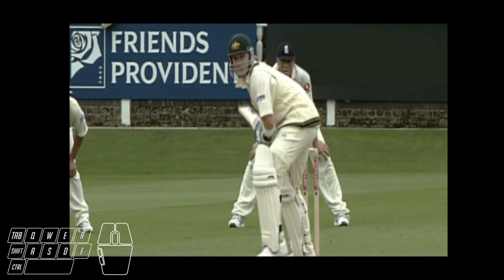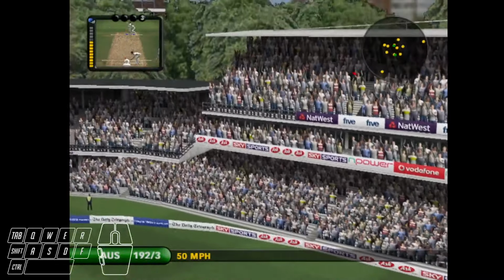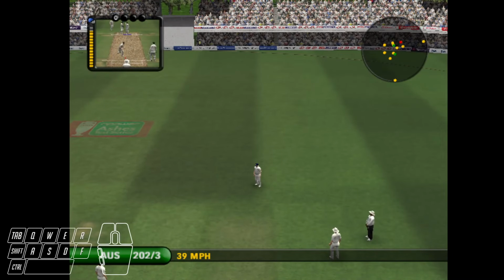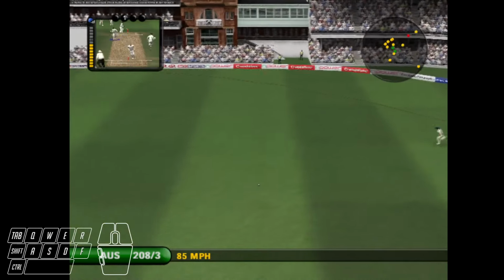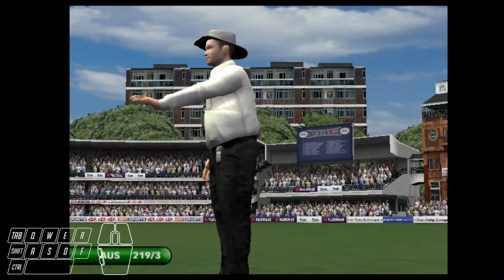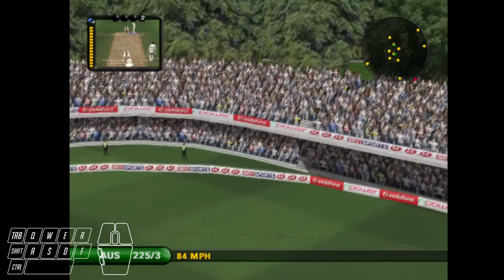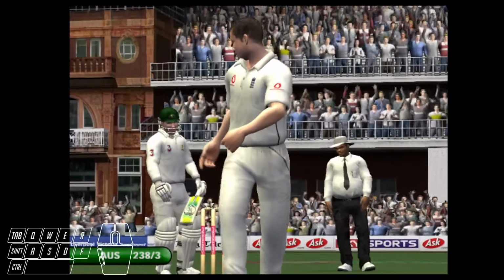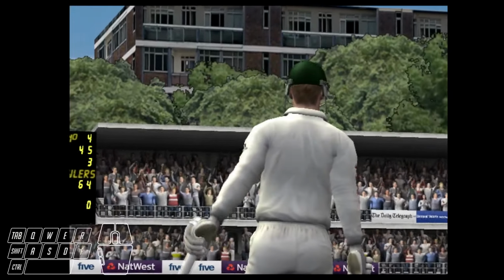EA Sports Cricket 07 Ashes Scenarios: 1st Test At Lord's | A Spark From Clarke || MT20Games